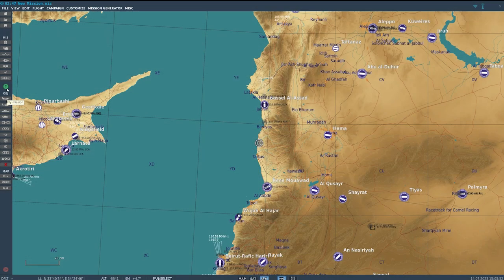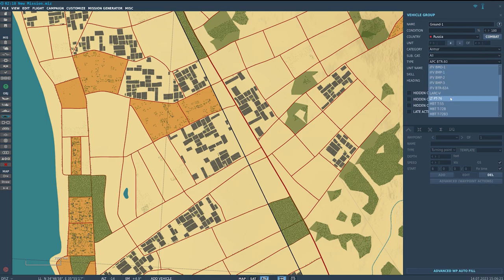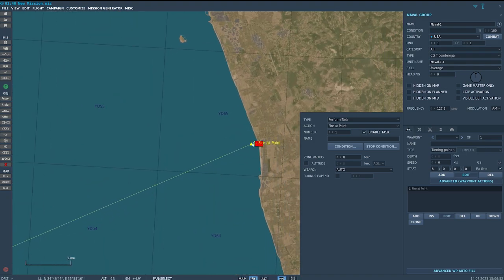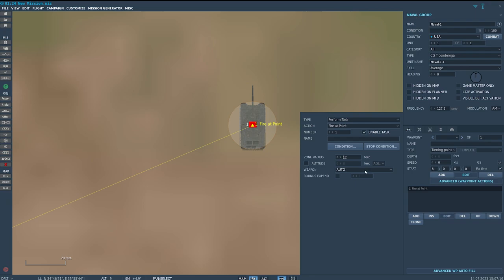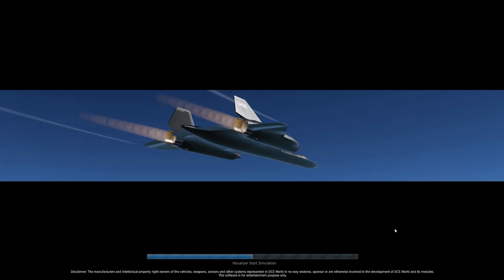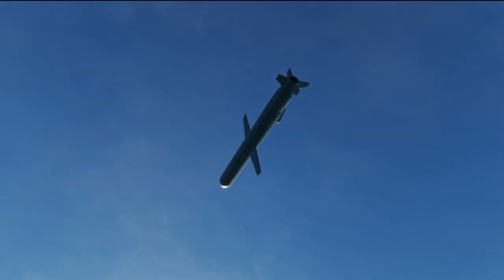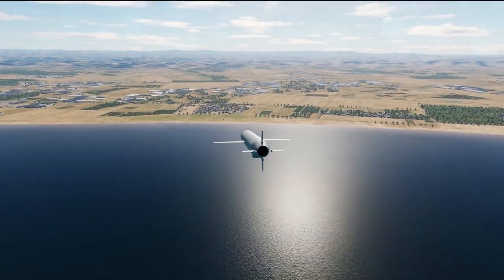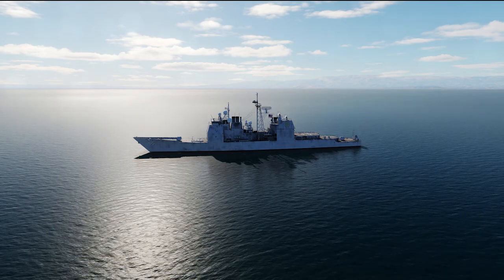Naval Strikes - DCS Mission Editor Series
In this quick tutorial, we are looking at getting naval assets to conduct strikes within your missions via the mission editor.

About Mike Alpha Tango:
I'm a soldier and all round aviation enthusiast and gamer, I mostly post simulation videos and on the odd occasion I post real work videos from work or my struggle to get a pilot's license!

FAQ Section